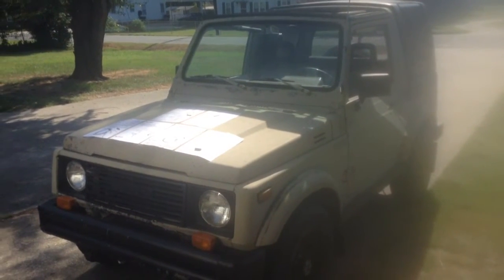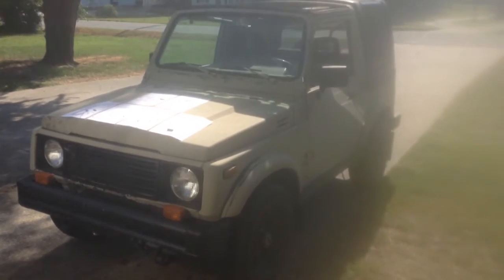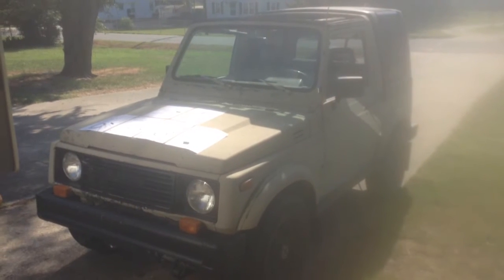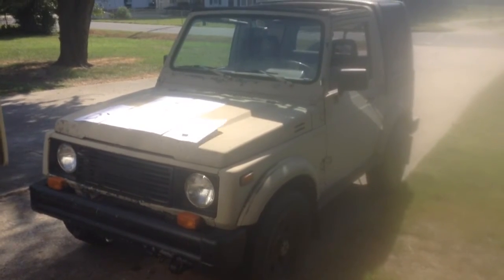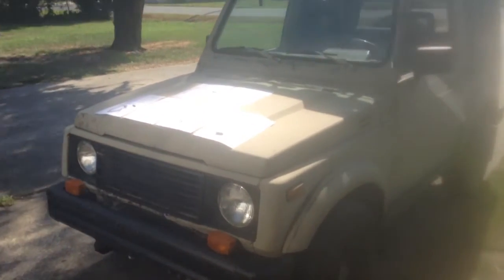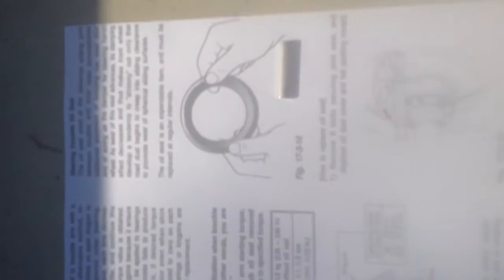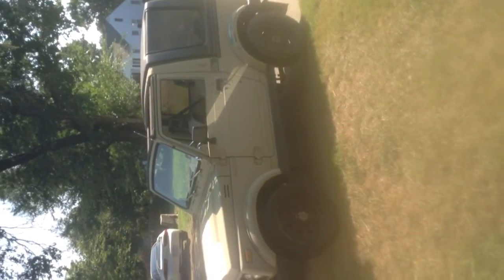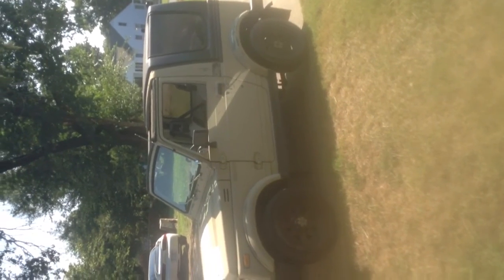SAMURAI DEATH WOBBLE FACTORY PROCEDURE (EASY FIX GUYS!) you will thank me!!!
These seals/felts press outwards on the spherical joint.
To wobble this seal must be compressed so it acts as a damper and suppresses shimmy snowballing to wobble and loss of control.